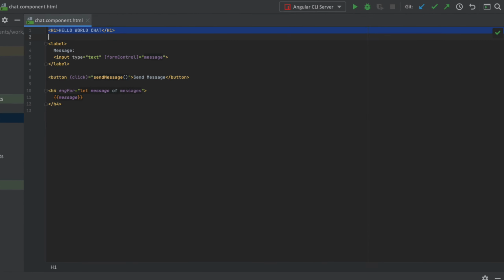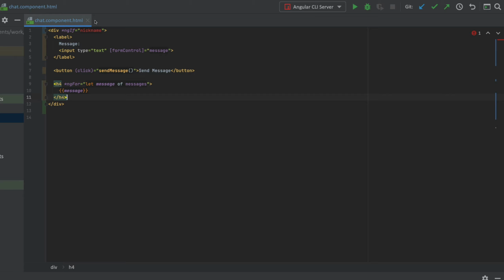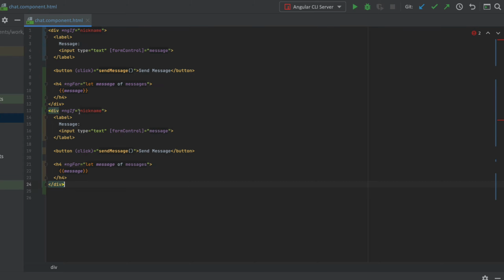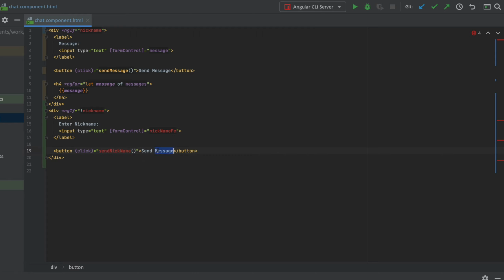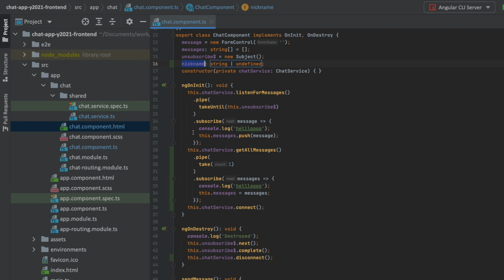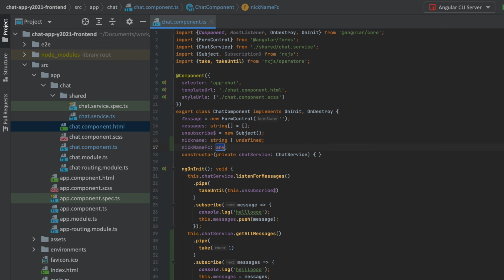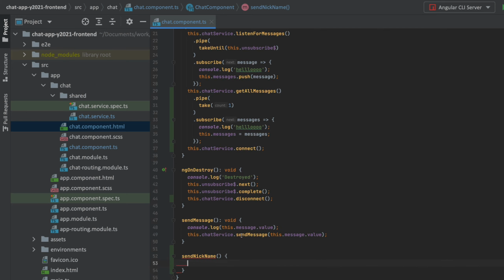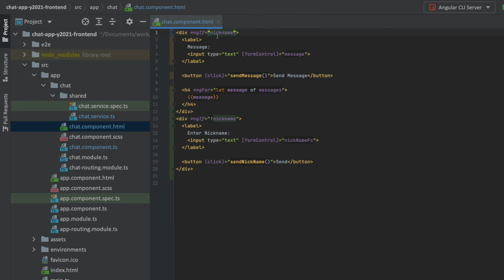Fullstack2021 | p18 | prepare for nickname in the frontend